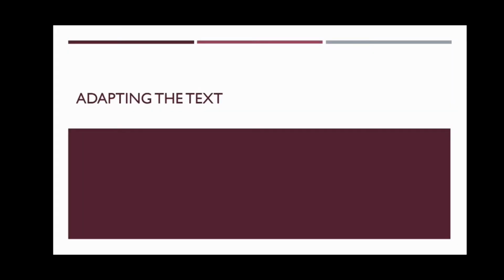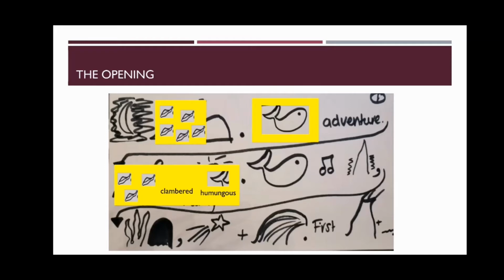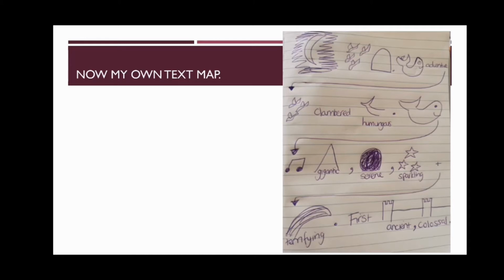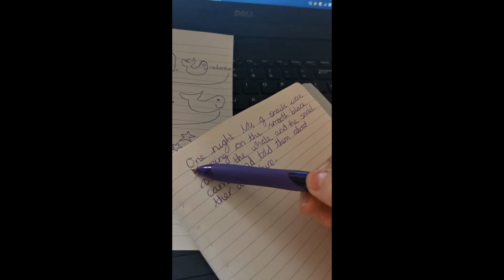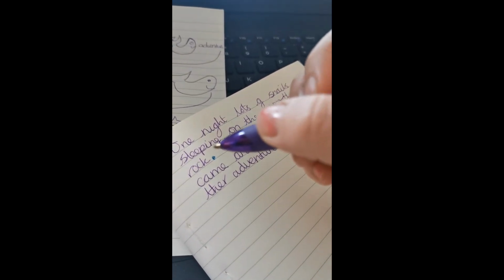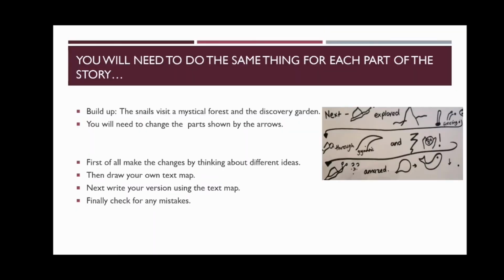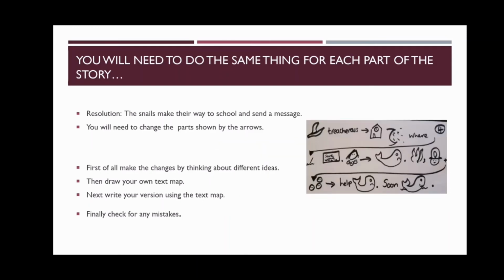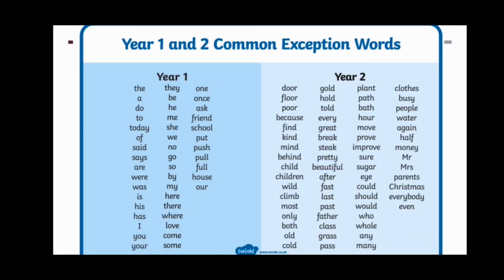Adapting the text to create your own story